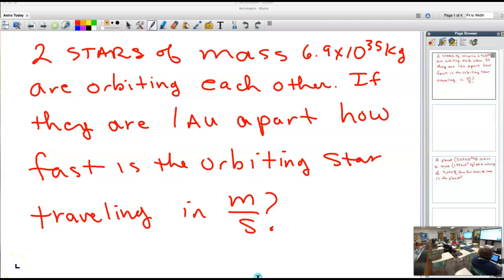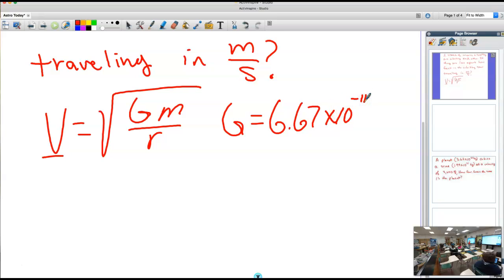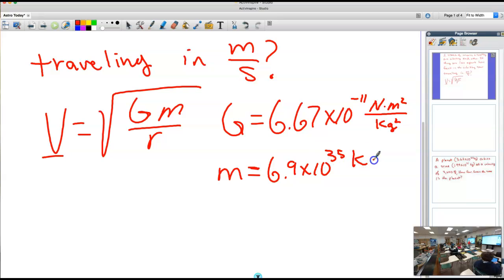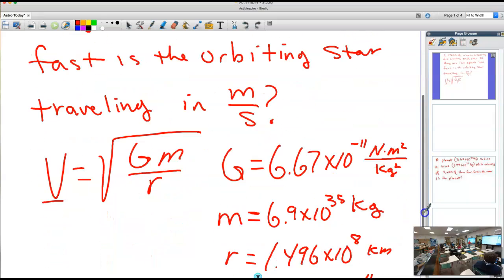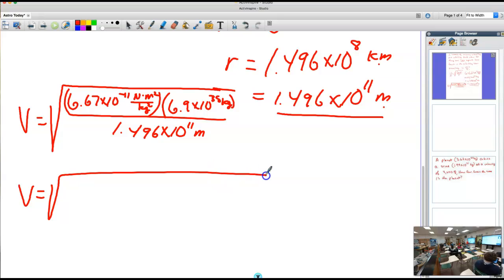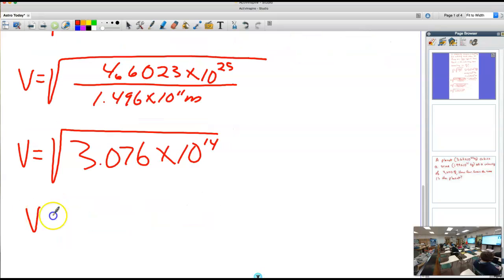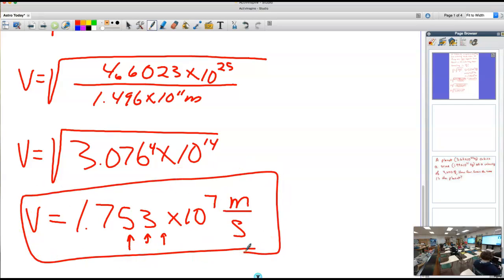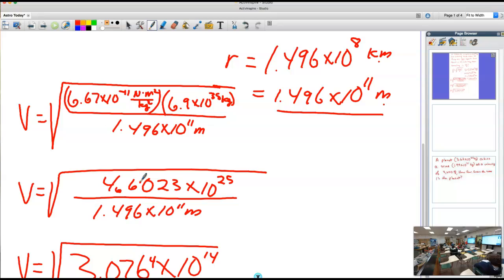exmple 1 orbits spedd